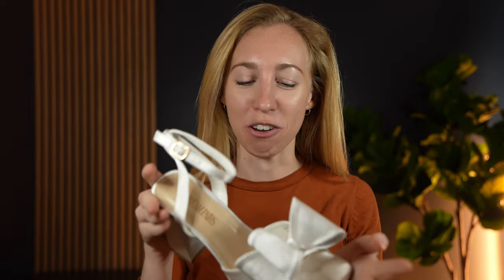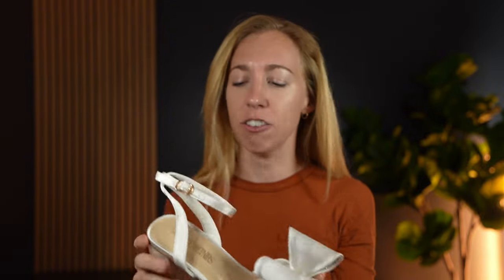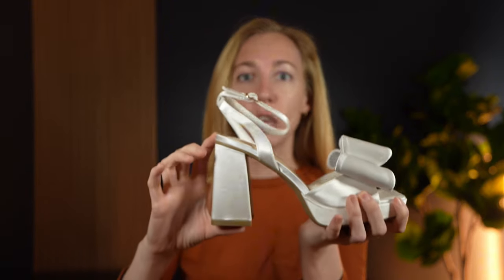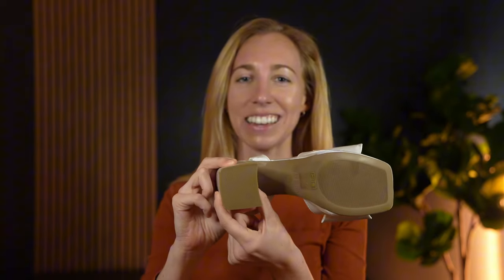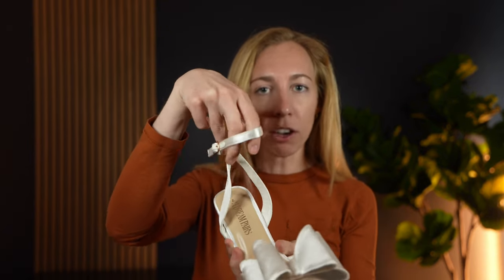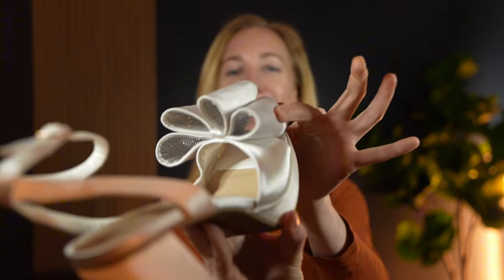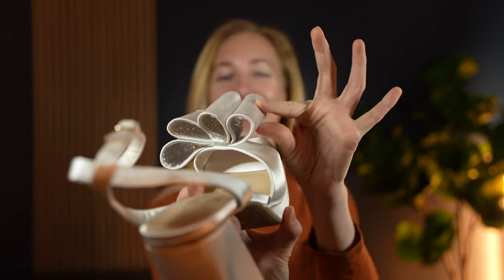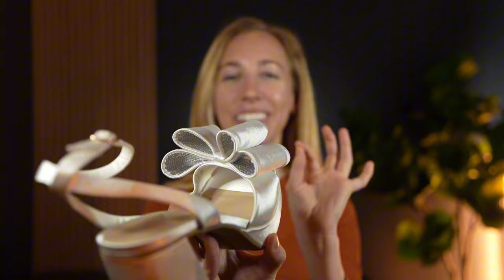My favorite part of these DREAM PAIRS Platform Chunky Heels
These heels are perfect for a summer wedding or prom! Plus, they have a cute special feature to them